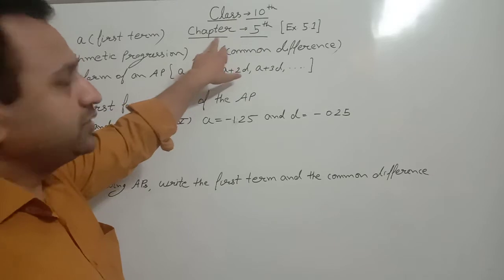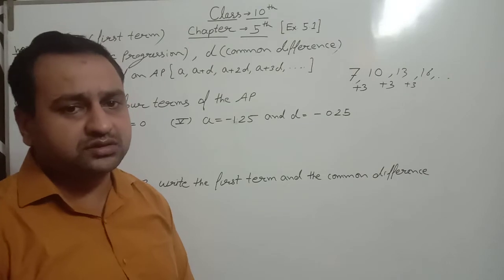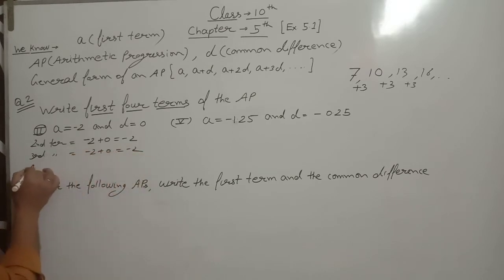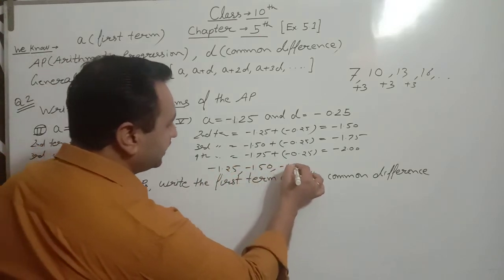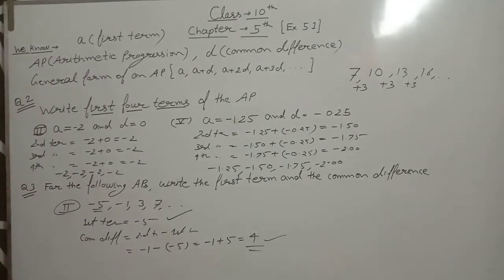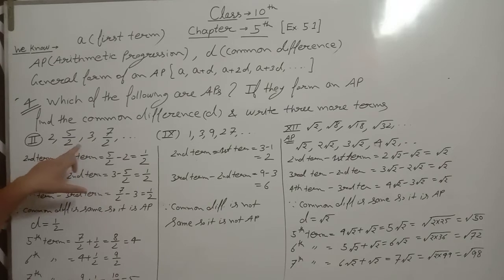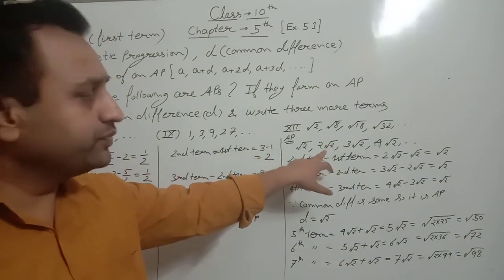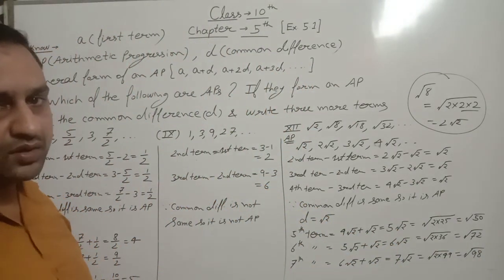Class 10th 3rd video of chapter 5